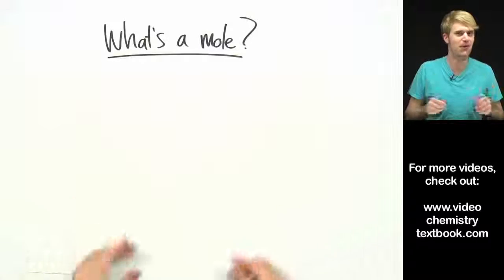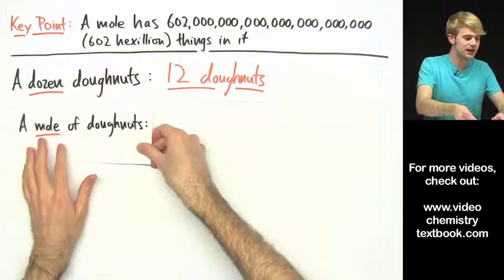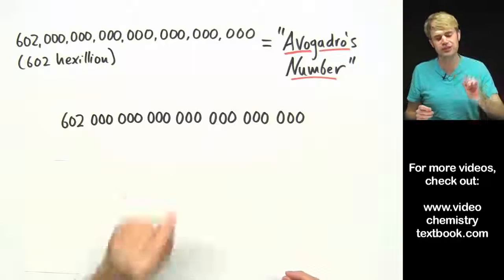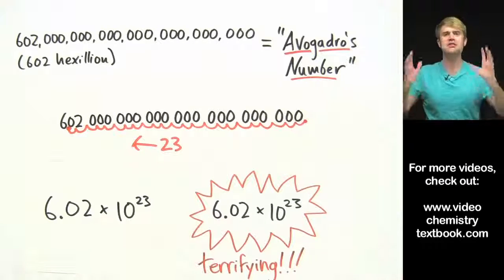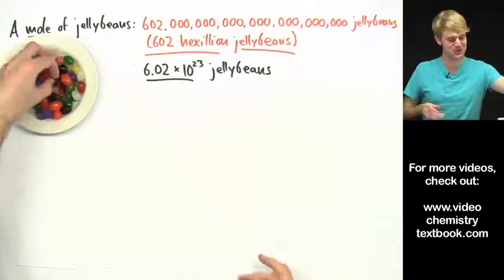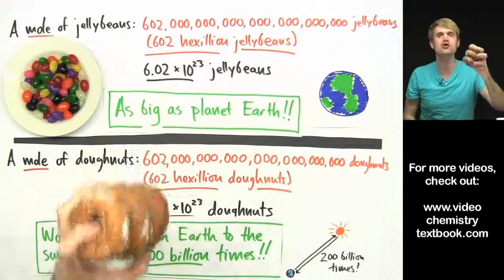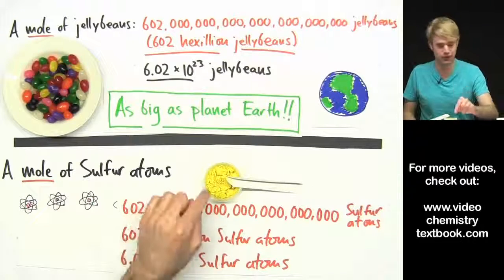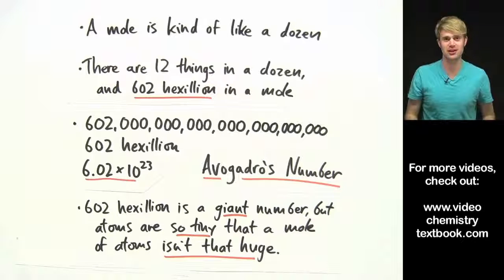Introduction to Moles